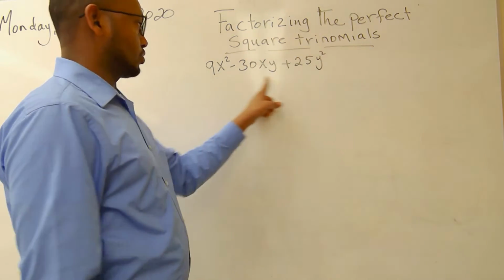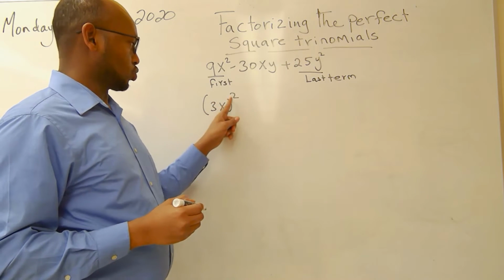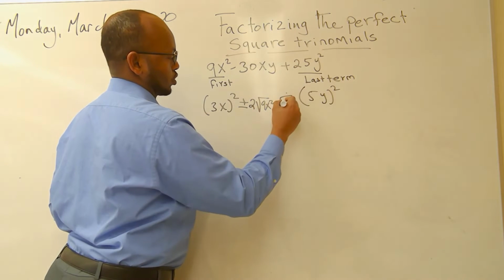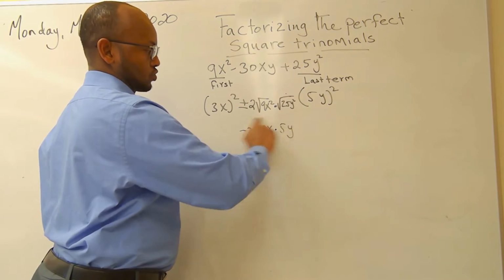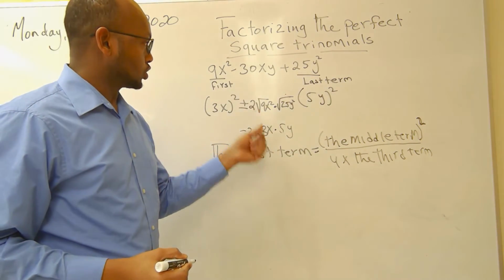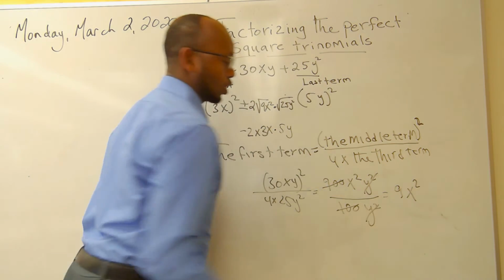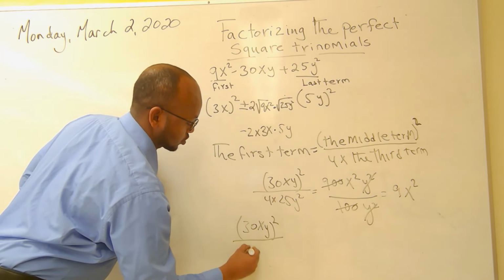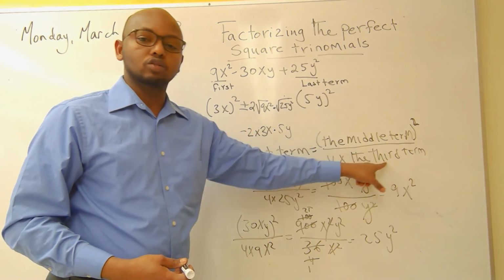Factorizing the perfect square trinomials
How to find the missing term in a perfect trinomial